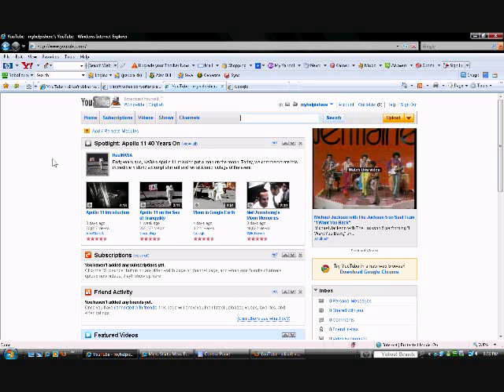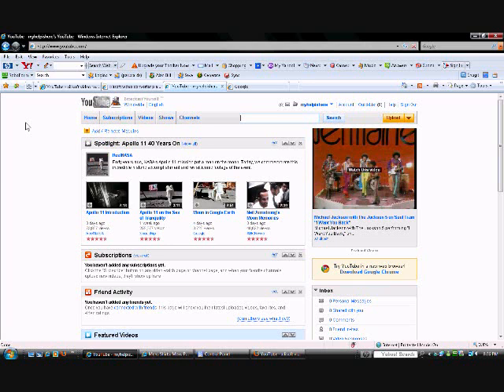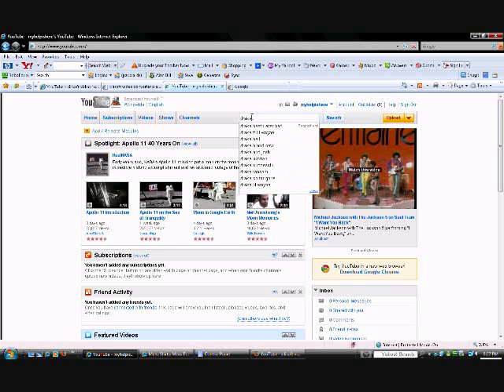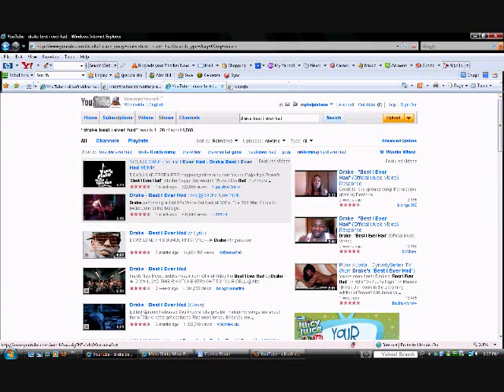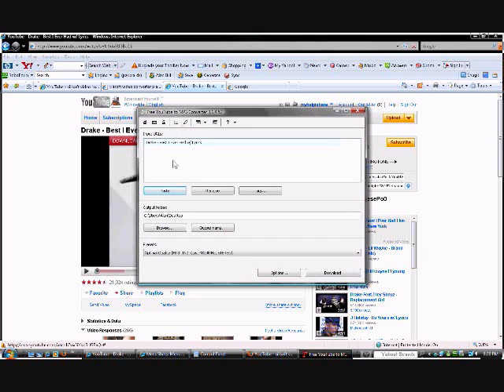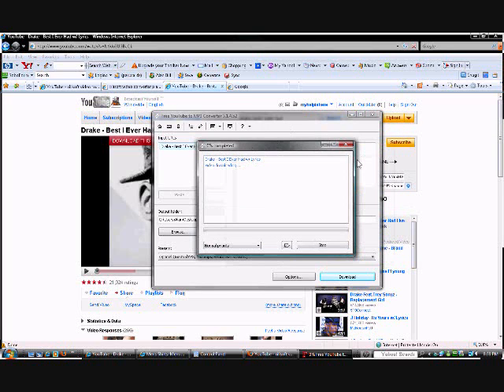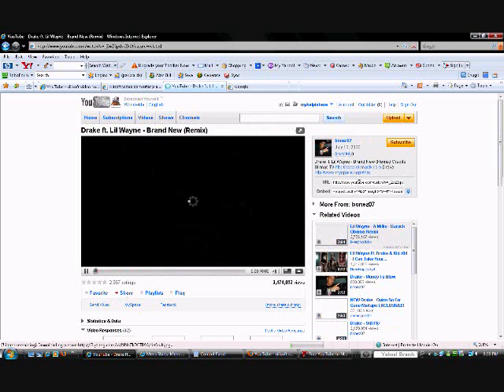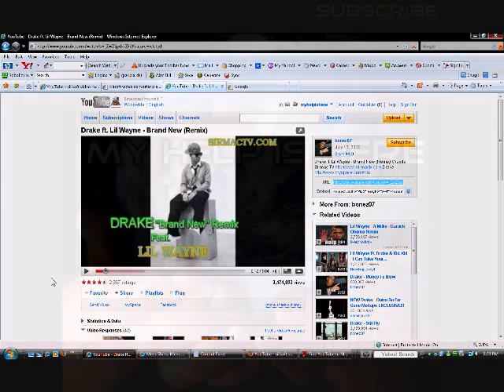YouTube to MP3 Converter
1.Intall
2.Copy Url
3.Convert